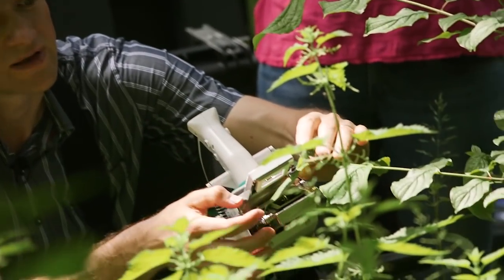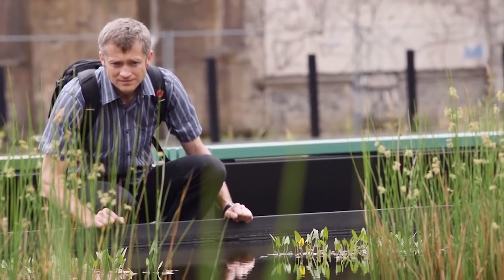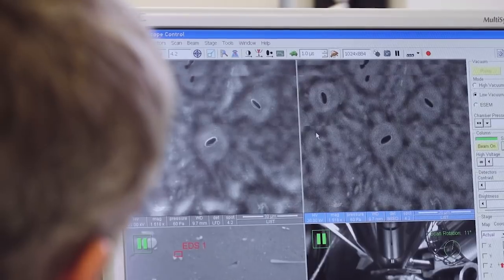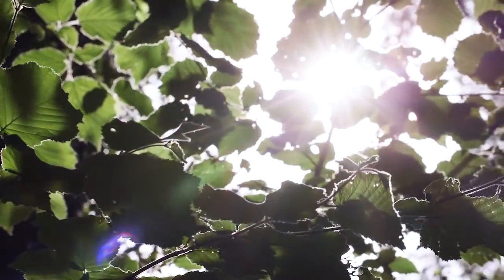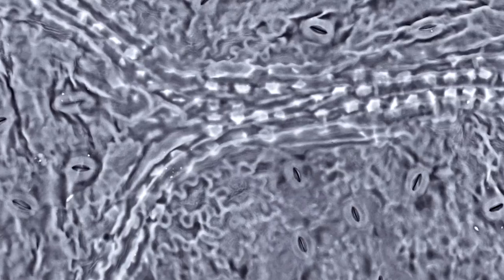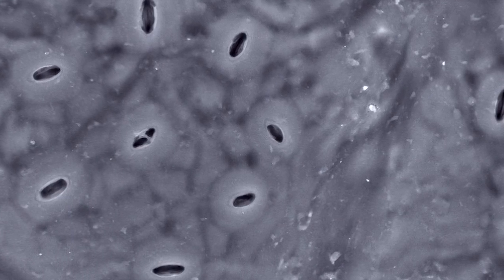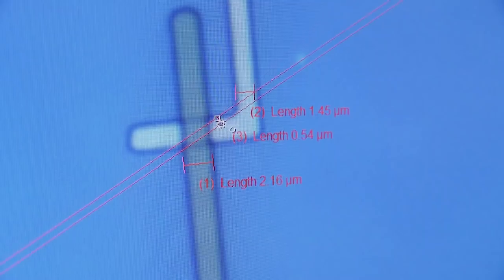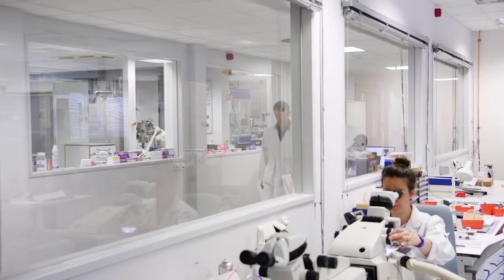FNR ATTRACT Fellows: Stan Schymanski (biologist)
Stan Schymanski PhD investigates how climate change and environmental change effects vegetation and water resources.

Stan Schymanski came to Luxembourg in 2017 thanks to an FNR ATTRACT Fellowship. He is Lead R&D Associate in the Environmental Research & Innovation (ERIN) Department at the Luxembourg Institute of Science and Technology (LIST).

Video produced by ScienceRelations